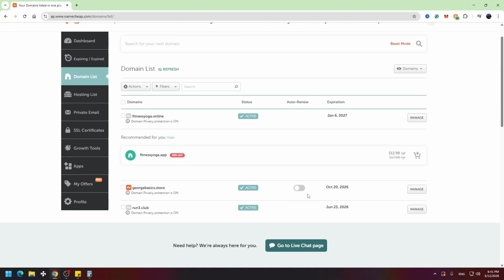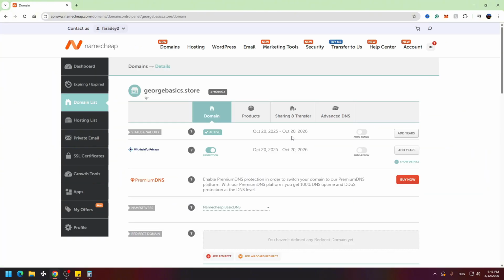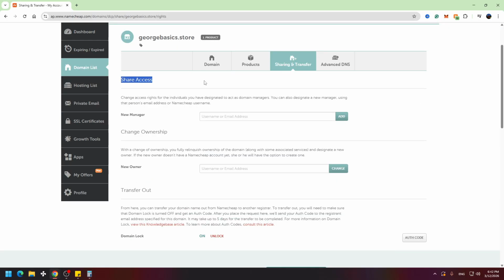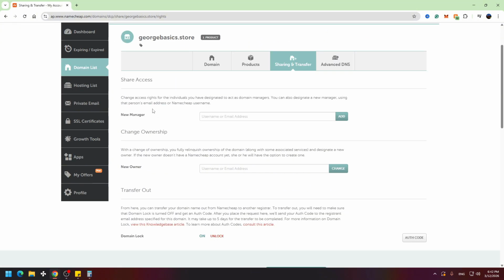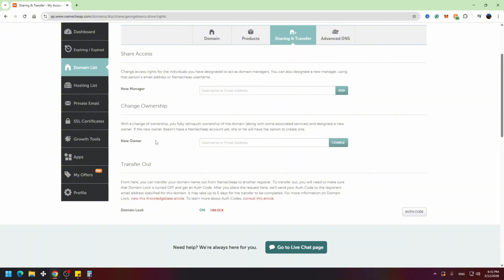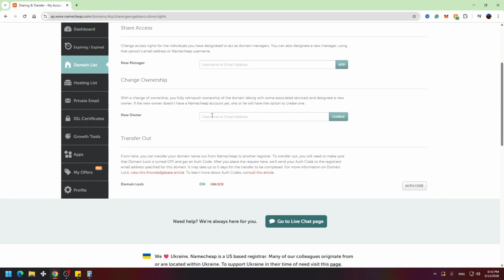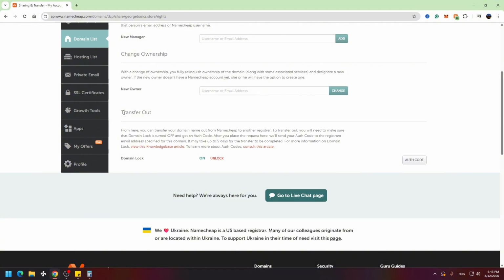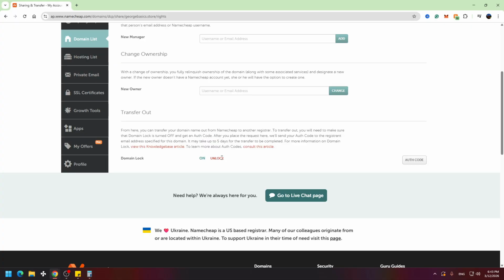How To Transfer Domain In Namecheap 2026 (Step-By-Step)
How To Transfer Domain In Namecheap

In this video, I explain how to transfer a domain to your Namecheap account step by step.